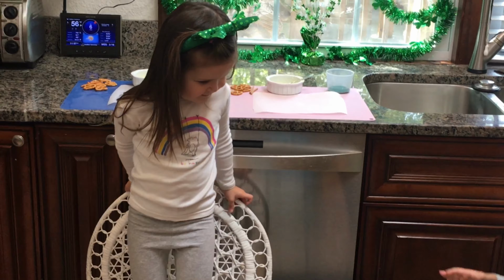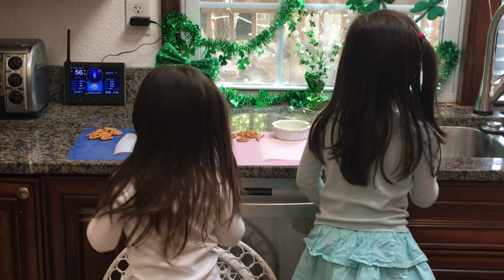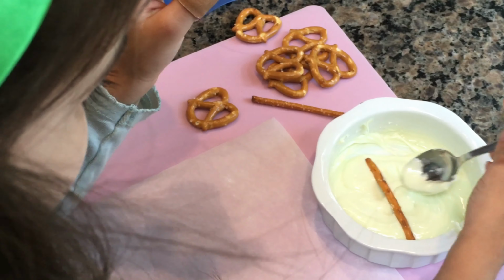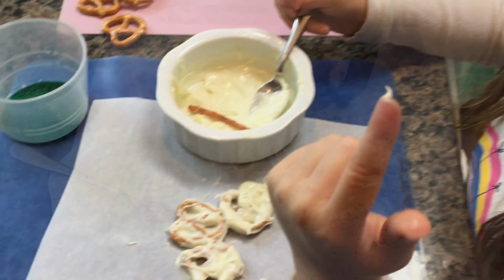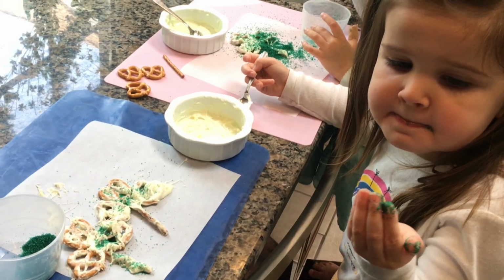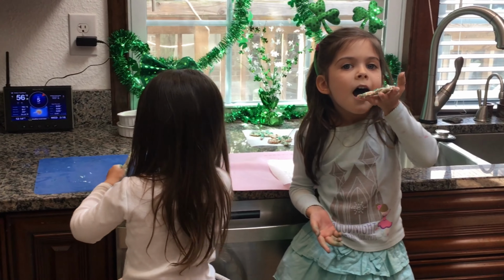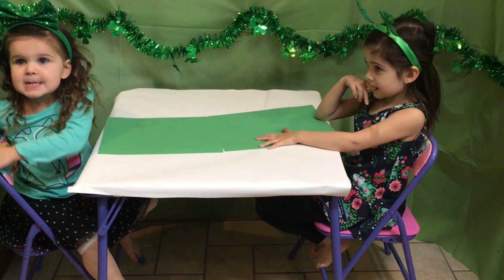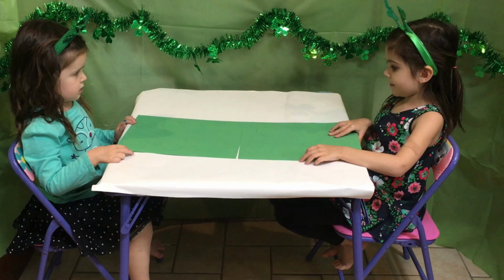Itty Bitty Bake and Play- St. Patrick’s Day Fun!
Preschoolers make pretzel shamrock treats, and create salt painted shamrocks on paper